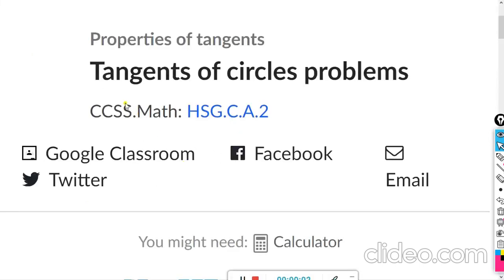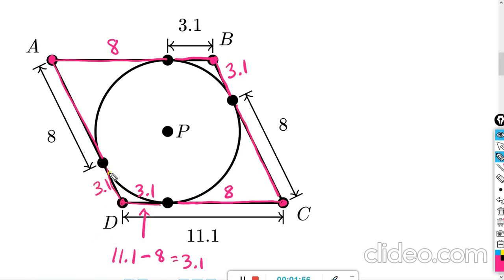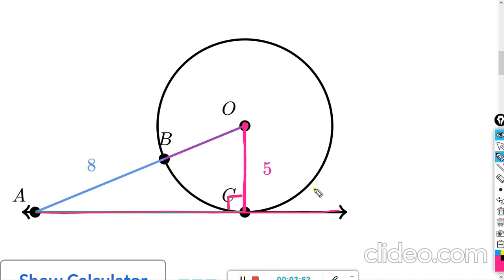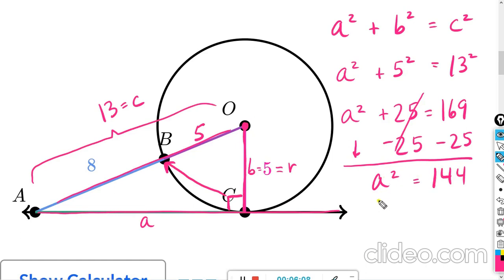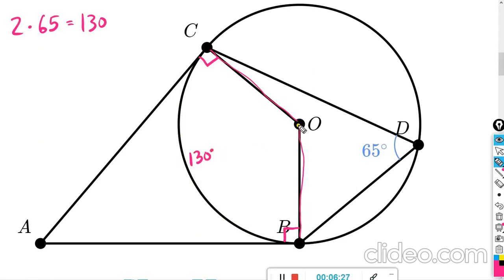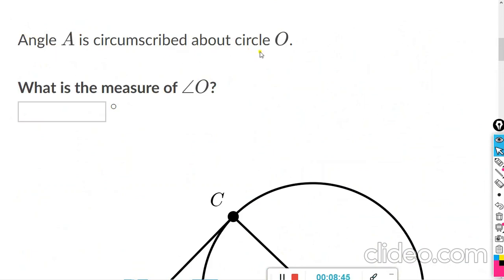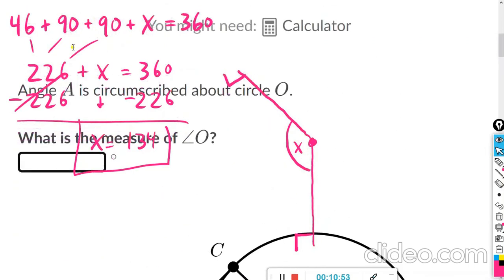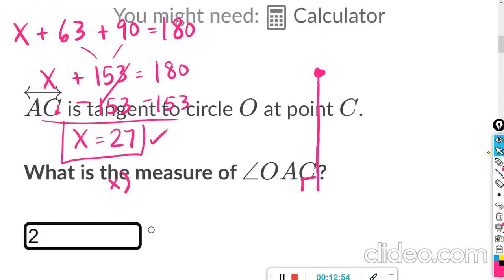Tangents of circles problems : Khan Academy